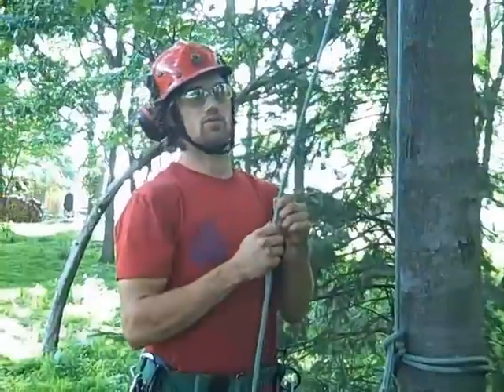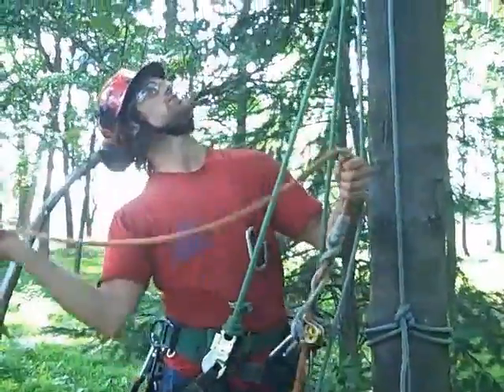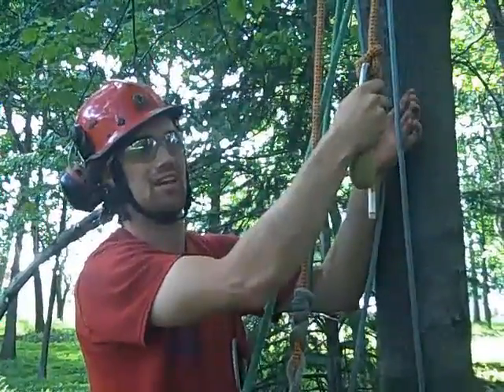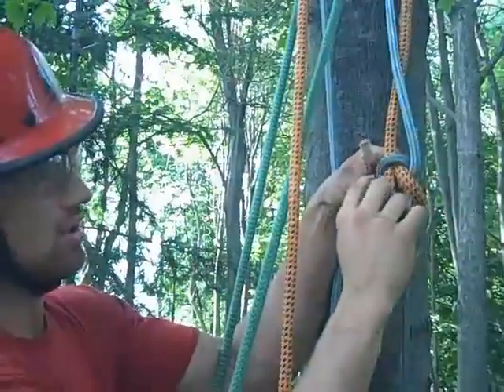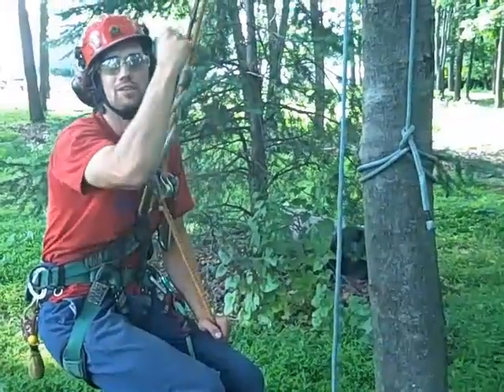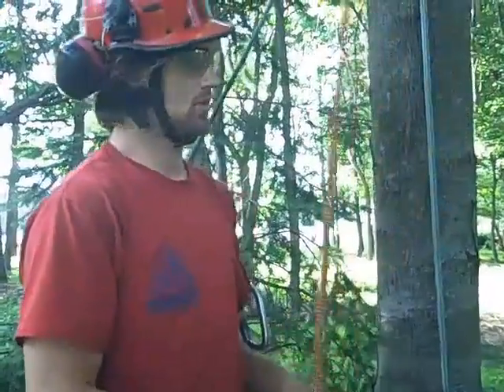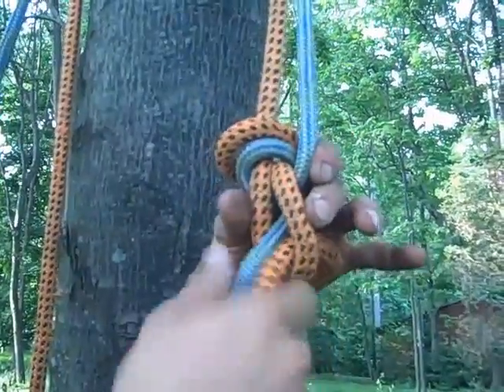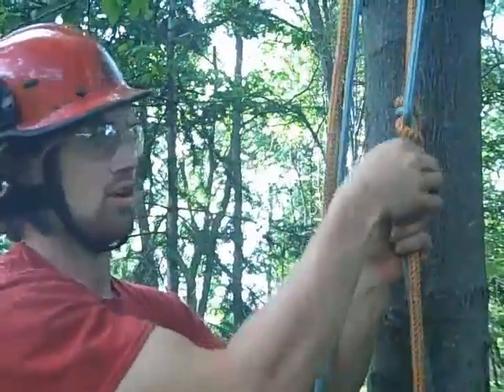SRT Tying in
Advancing TIP and tying off for SRT